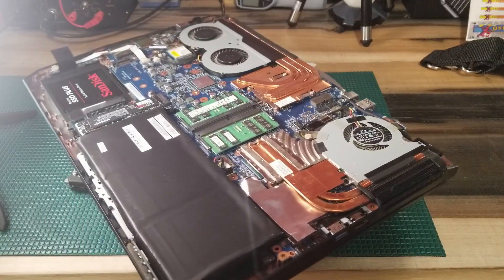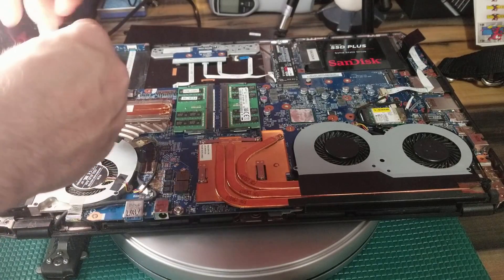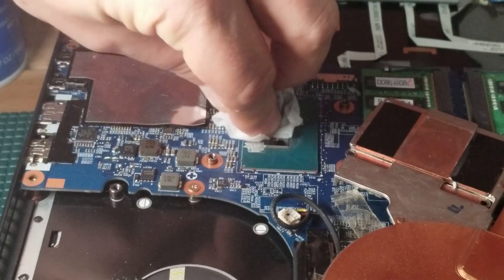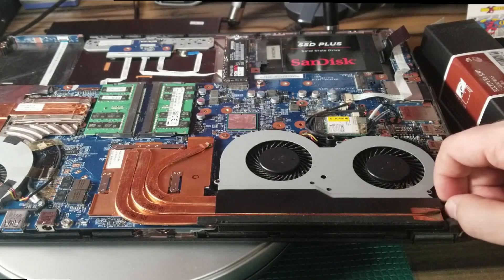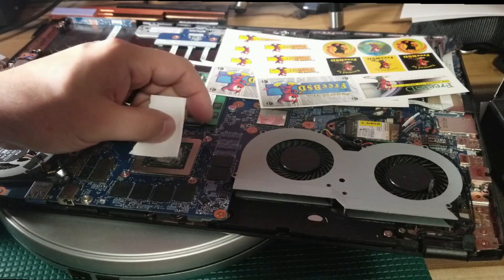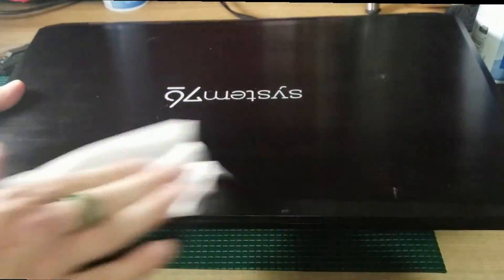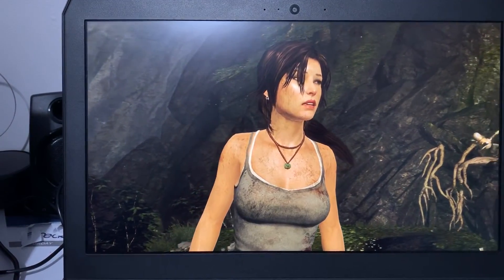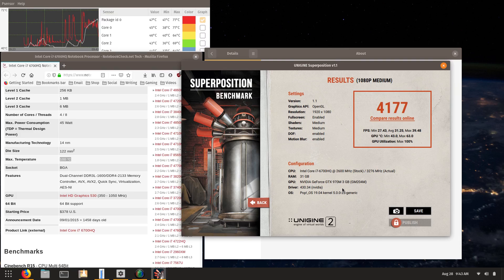How I Saved $500 on a System76 Linux Laptop (Bonus - Throttle Repair & Cleaning)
In this video we take a used 2016 System 76 Oryx Pro and clean out the dust as well as re-apply Thermal Paste to improve cooling and throttling performance. We discuss the different methods of applying and even experiment with a few methods. Finally show the results of the cleaning with some benchmarks and stress tests.

Noctua Paste & Wipes